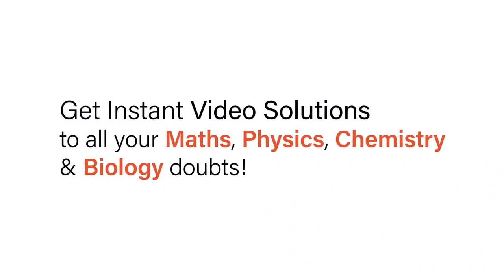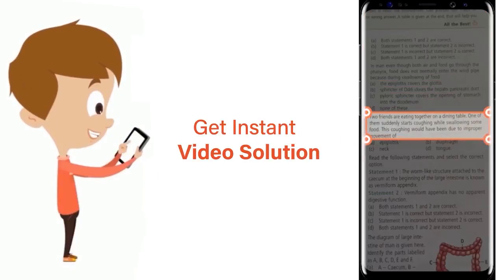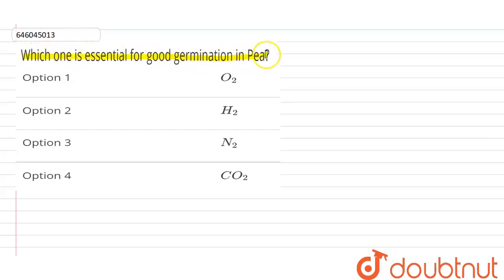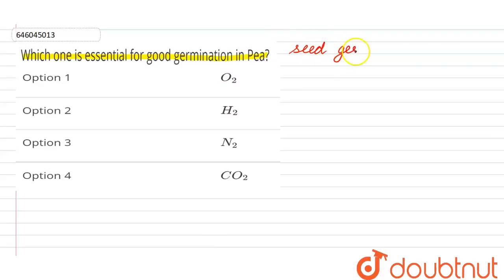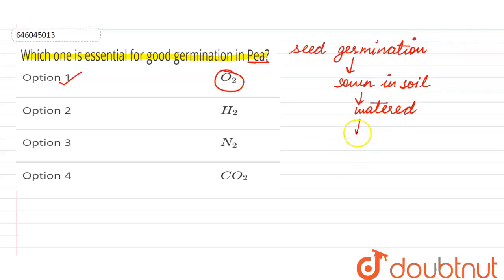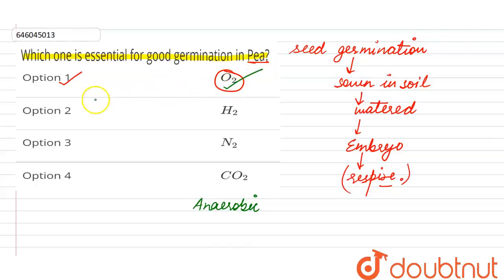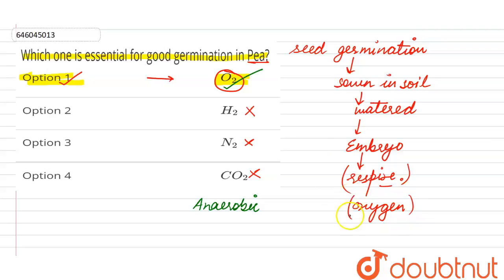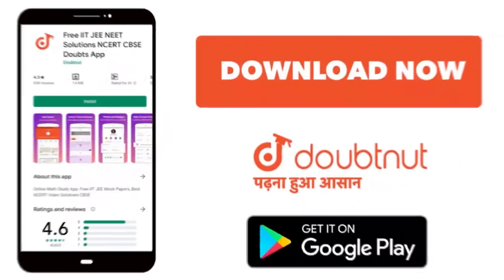Which one is essential for good germinationinPea? | 12 | SEEDS | BIOLOGY | DINESH PUBLICATION E...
Which one is essential for good germinationinPea?
Class: 12
Subject: BIOLOGY
Chapter: SEEDS
Board:NEET

👉 Have Any Query? Ask Us.